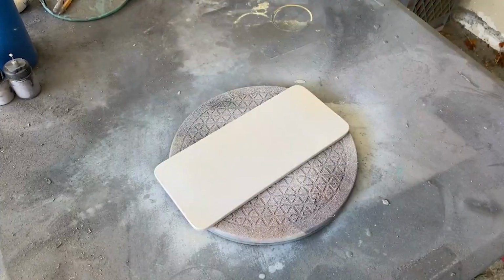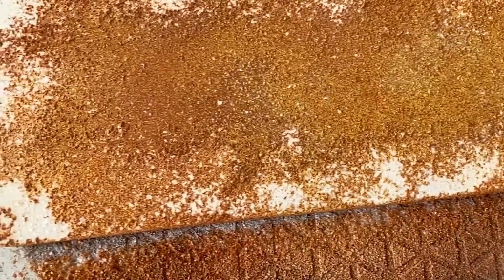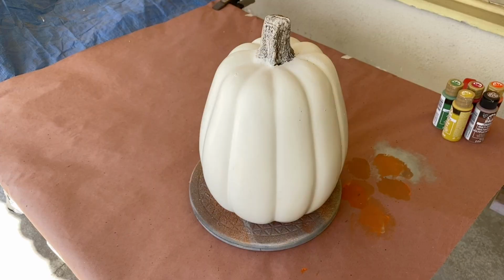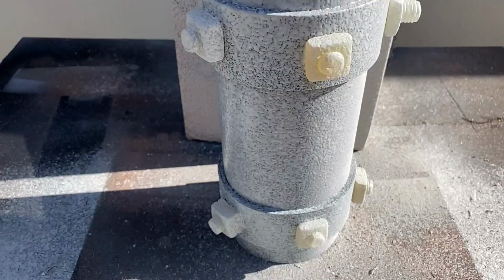5 Methods for Adding Texture to your Props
If you've ever needed to add some texture to a prop or set piece but didn't know where to start, here's a great primer to textures. These 5 methods use commonly found products, most of which you already have in your home, and provide different levels of texture that should work for almost any project.

Do you enjoy these videos and want to help grow the channel? Do you want a behind-the-scenes look, limited edition shirts, decals, patches, and more?

MATERIALS:
Scotch Spray Adhesive
Durham's Wood Putty
Baking Soda
Wall Texture Spray
Kosher Salt

LIKE THE MUSIC FROM MY VIDEOS?